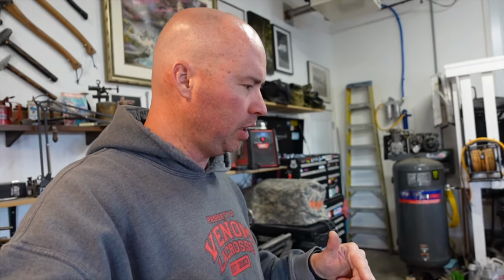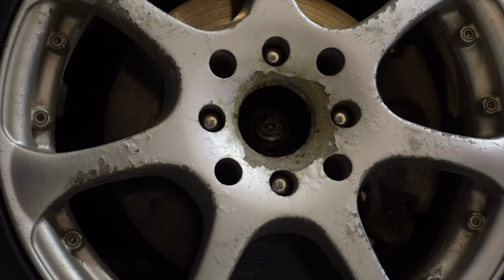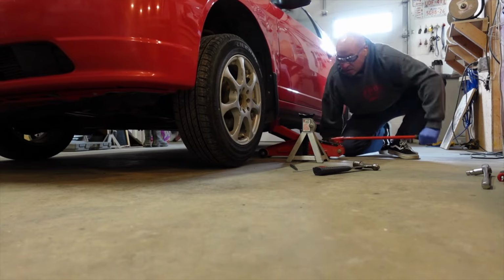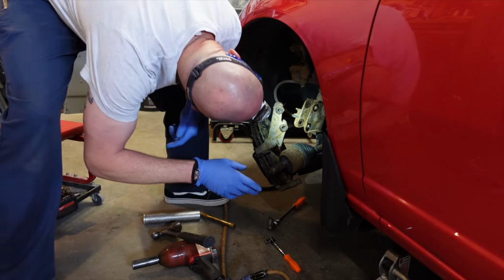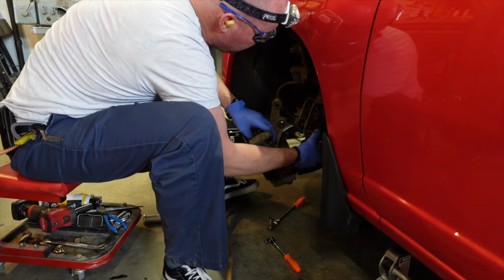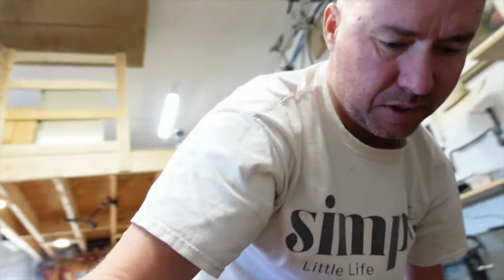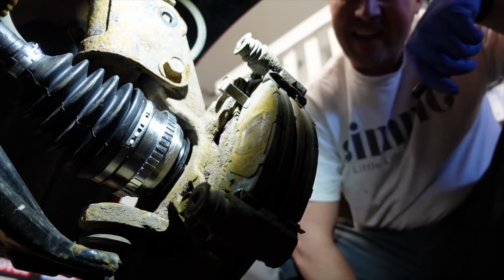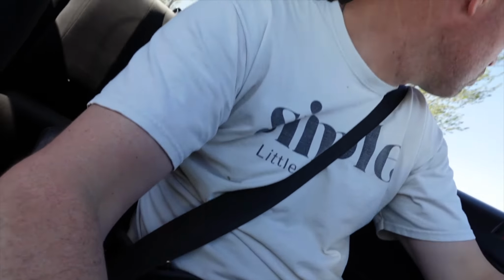There are two types of people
DIY Automotive repairs are often easier than you would think.